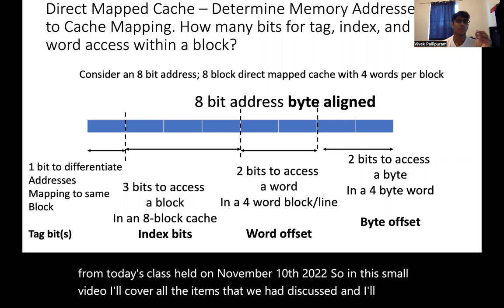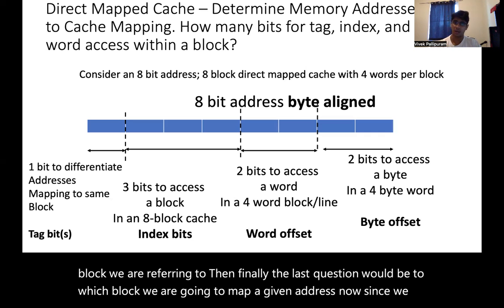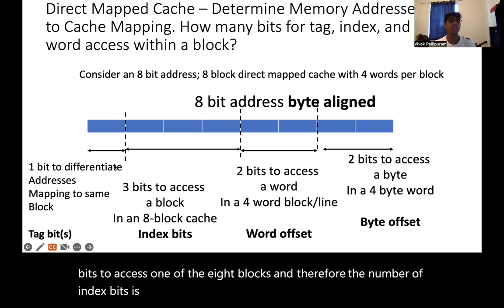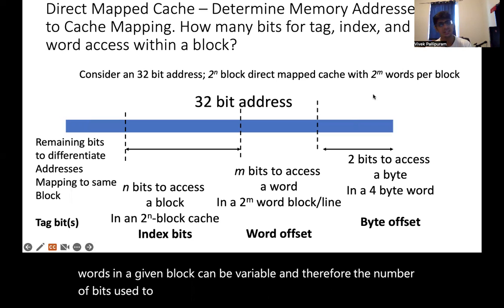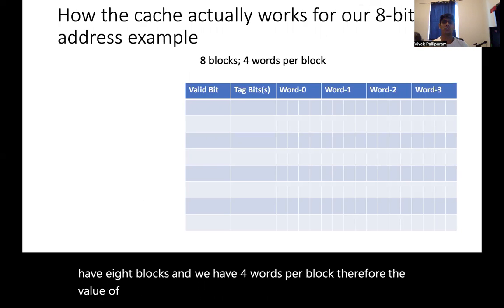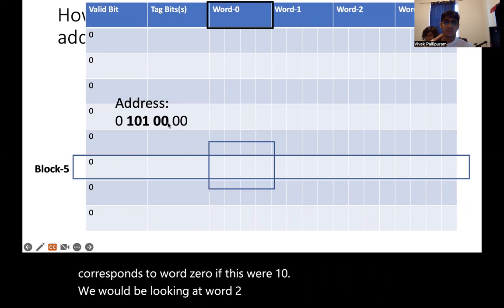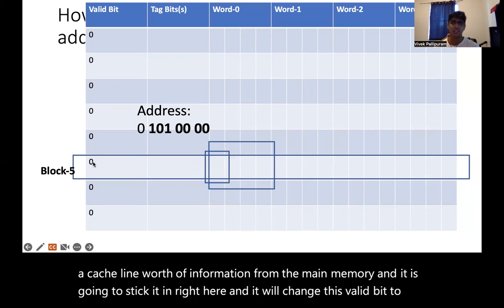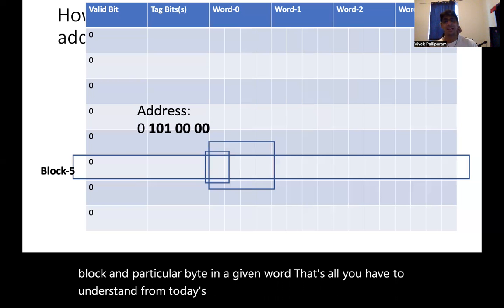Direct Mapped Cache Concept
This video describes how the memory address bits are used to identify a unique location inside the direct-mapped cache.